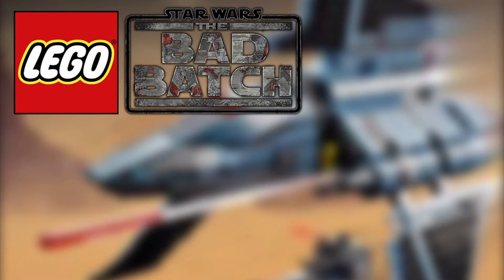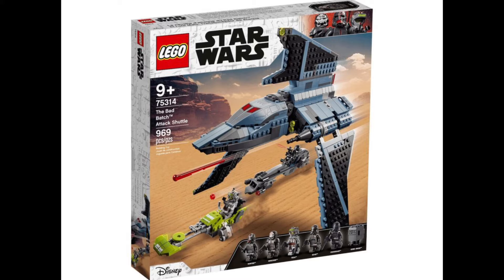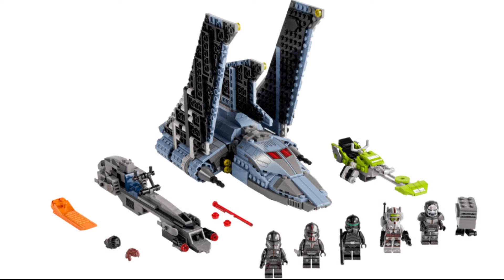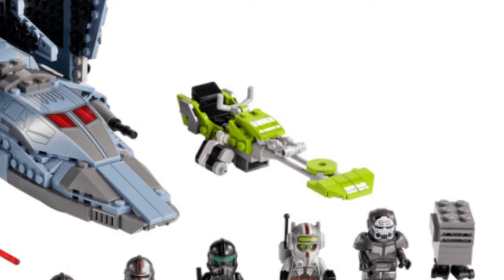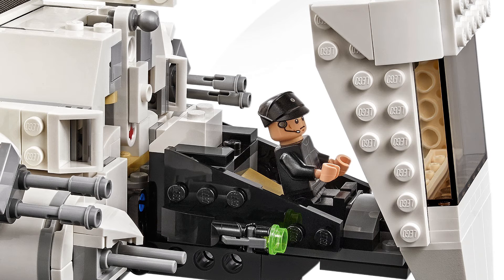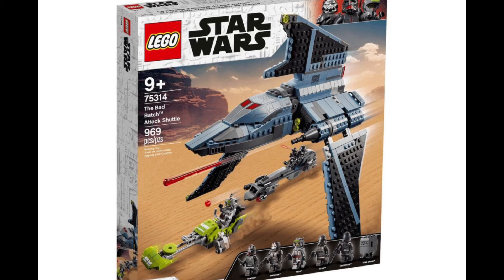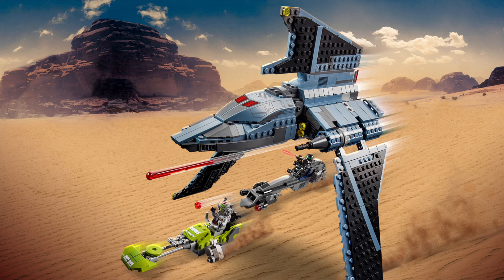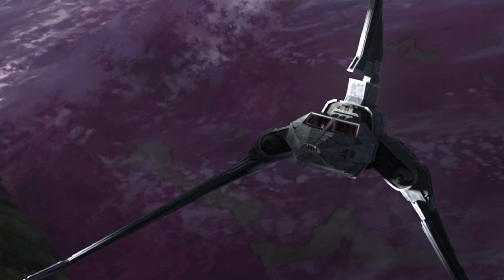LEGO Star Wars Bad Batch Shuttle OFFICIAL IMAGES Revealed! (2021)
Finally we have all of the official Images of the Bad Batch Shuttle Lego set revealed. And this is a video going over the new exiting images!

What do you think of the set?